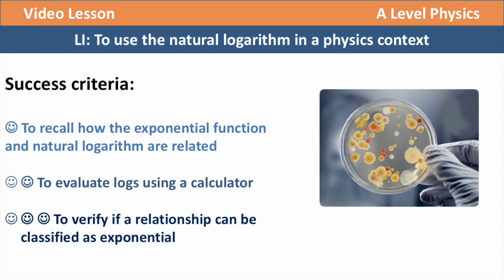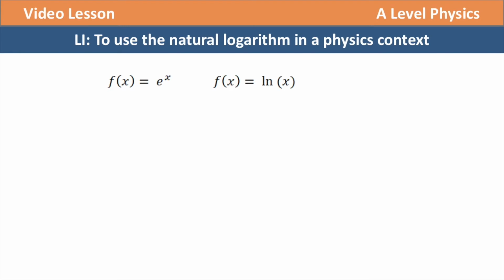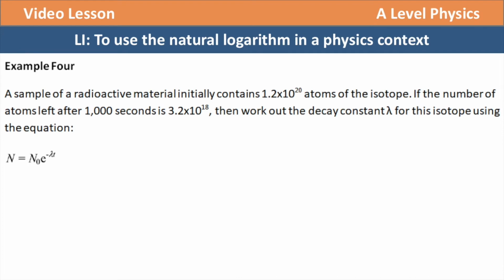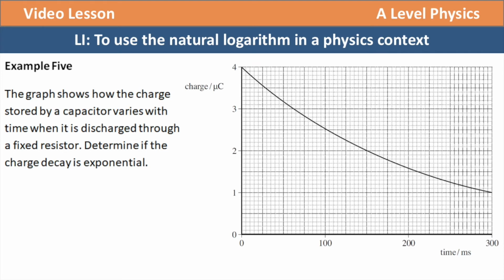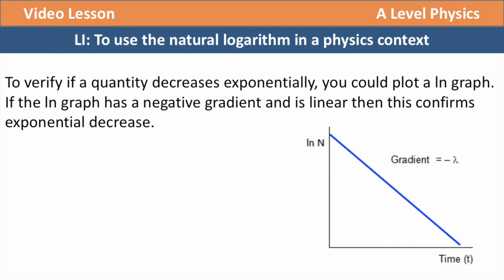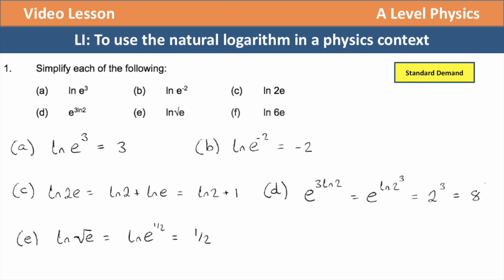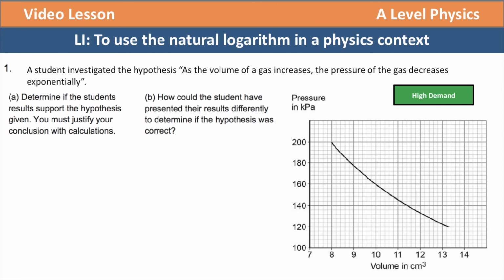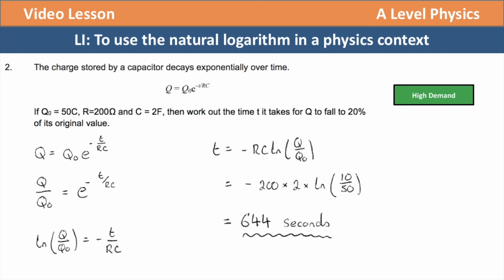The Natural Log A Level Physics Walkthrough Lesson